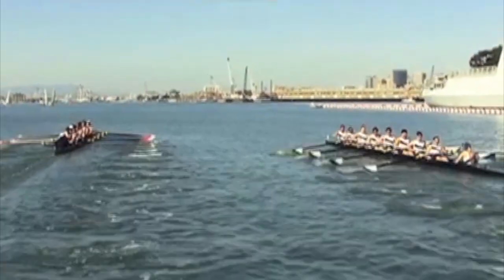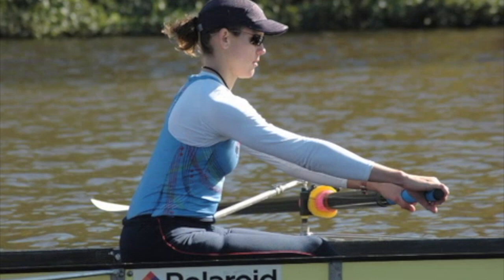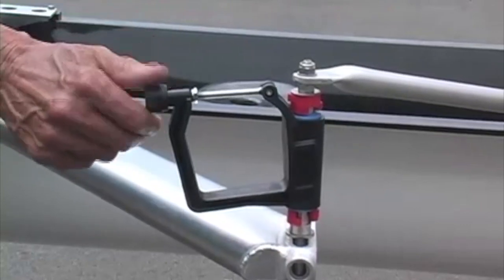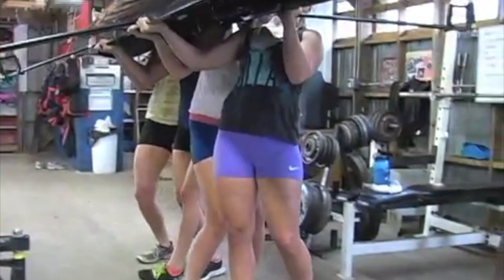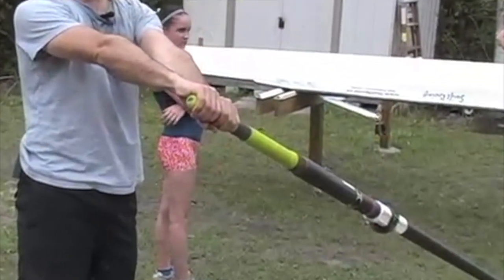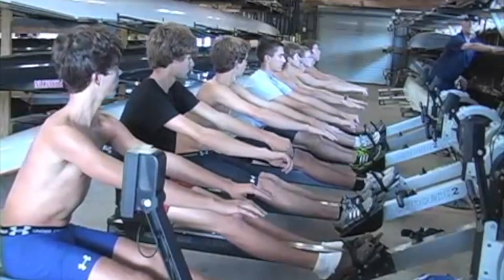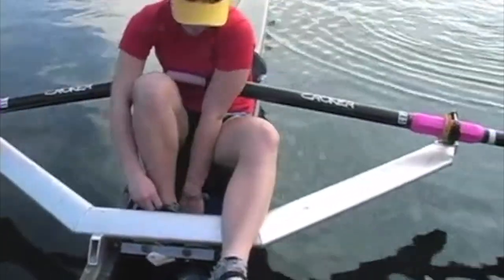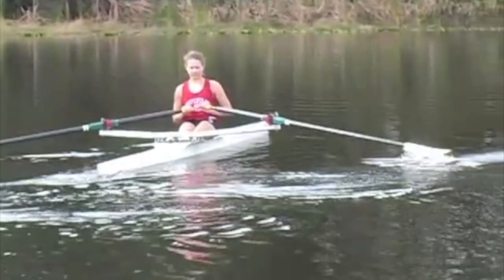Go Rowing!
Go Rowing! In introduction to rowing, including terminology, technique, and drills.